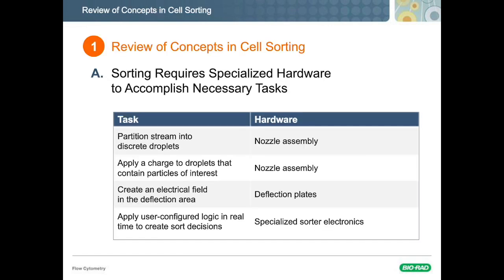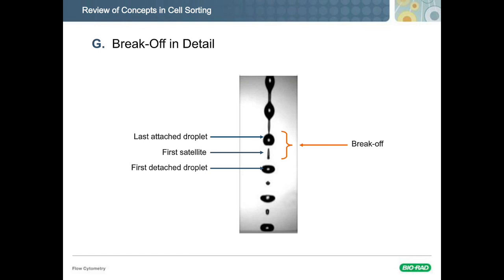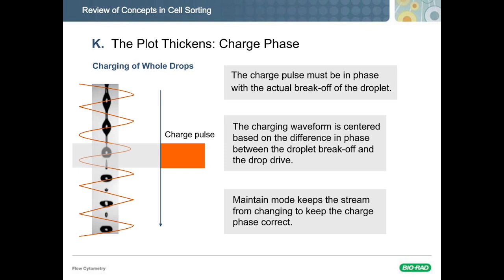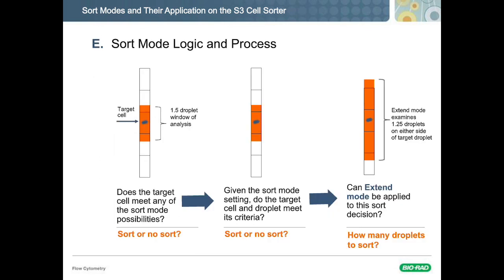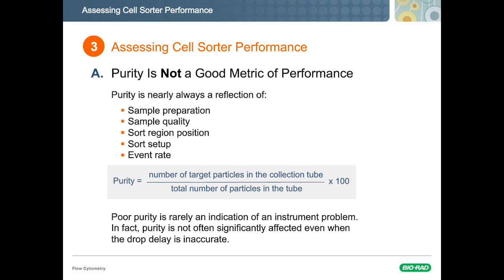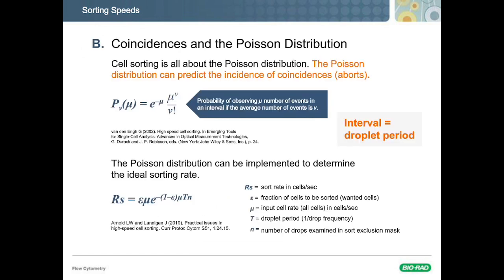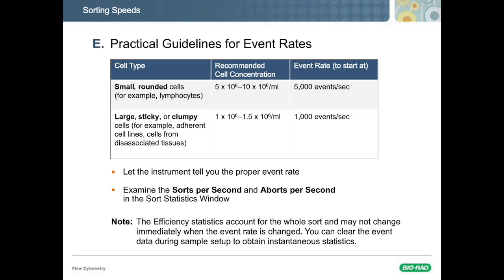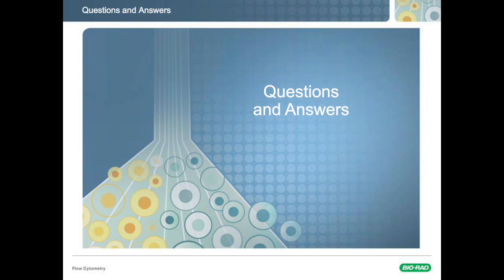Advanced Topics in Cell Sorting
In this webinar, Dan Fox of Propel Labs explores the principles of cell sorting including the theory of droplet cell sorting, how to assess cell sorter performance, and how sorting speed influences results. Dan  also discusses the S3™ Cell Sorter’s unique sorting modes, the sort mode process and logic, and how the S3 Sorter simplifies the science of cell sorting.

The first truly walk-up cell sorter, the S3 delivers an easy-to-use, affordable solution for busy scientists. The S3 Cell Sorter is an automated benchtop cell sorter featuring either one or two lasers and up to four fluorescence detectors plus forward- and side-scatter detectors. The S3 Cell Sorter is ideal for sorting cells expressing fluorescent proteins such as eGFP, DsRed, and mCherry or cells bearing fluorescent markers such as labeled antibodies.

• Simple instrument setup — automated drop delay calculation and droplet break-off monitoring enables precise 1–4 color sorting with minimal training
• Compact footprint — only 70 × 65 × 65 cm (2.3 × 2.1 × 2.1 ft) including onboard fluidics and temperature control system
• Reduced carryover — dual-position loading stage ensures the sample line remains clean between sorting runs
• 2-way cell sorting — sort two different defined populations at the same time
• High speed and high purity — sort cells fast while maintaining high sensitivity and purity
• Intuitive interface — user-friendly ProSort™ software enables effortless instrument control and sort logic definition

Presenter: Dan Fox
Director of Research and Development
Propel Labs, Fort Collins, Colorado
Dan Fox has over a decade of experience in designing high-speed cell sorters, and holds numerous patents on flow cytometry and sorting technology. Dan is one of the principal designers who developed Bio-Rad’s S3 Cell Sorter.